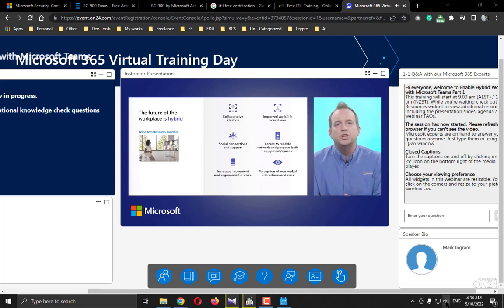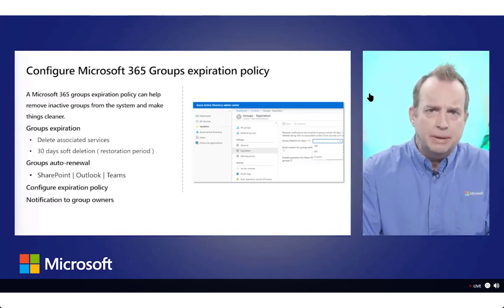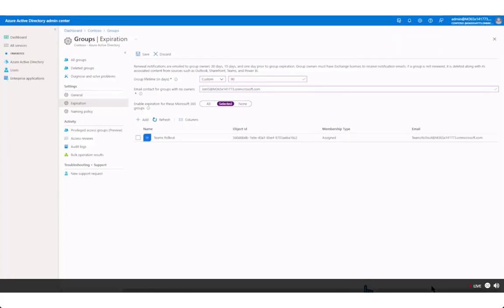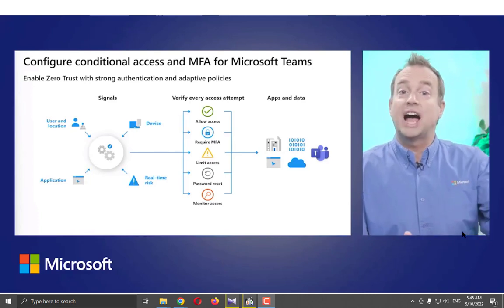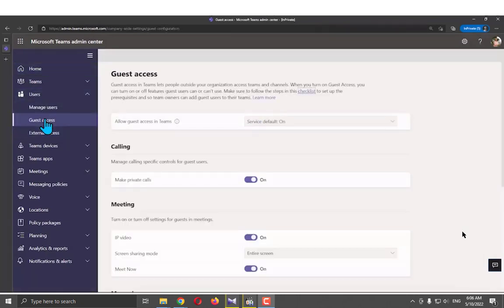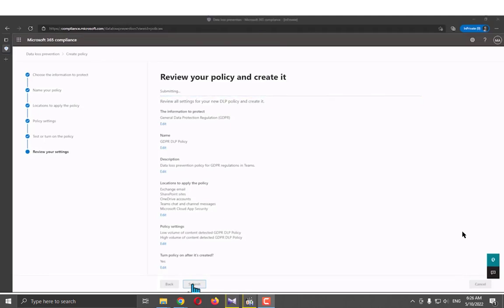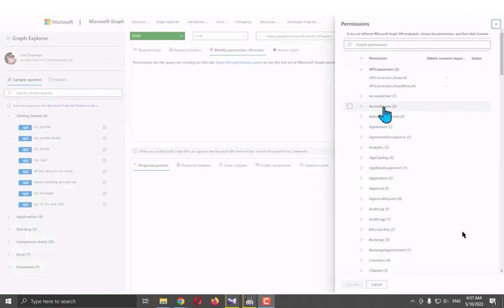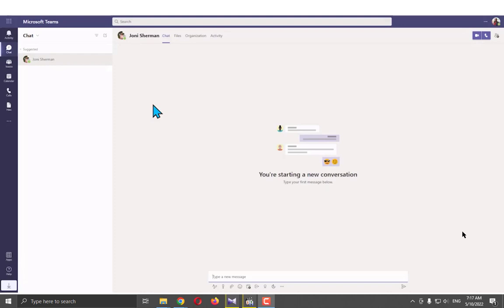MS-700 - Enable Hybrid Work with Microsoft Teams Part 01 - Microsoft 365 Virtual Training day.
This video is the part one of Microsoft Virtual Training day of MS - 700 Managing Microsoft teams, which is the required exam to become a Microsoft 365 Certified: Teams Administrator Associate..

Candidates for this exam are Microsoft Teams administrators who manage Microsoft Teams in a Microsoft 365 environment to facilitate efficient and effective collaboration and communication.

Candidates must be able to plan, deploy, configure, and secure Teams chat, apps, channels, meetings, audio/video conferencing, live events, calling, and Microsoft Teams-certified devices in order to sit for this exam. Candidates must have previous experience integrating Microsoft Teams with other workloads such as SharePoint, OneDrive, Exchange, Microsoft 365 Groups, Power Platform, and other Microsoft apps, third-party apps, and custom apps.

Other functions with which a Microsoft Teams administrator collaborate include networking, telephony, licensing, security, compliance, user adoption, app development, and support.

MS700,Microsoft,MicrosoftTeams,HybridWroks,MicorsoftVirtualTrainingDay